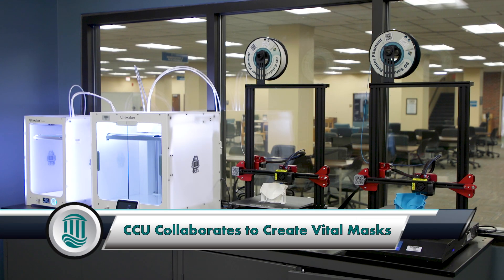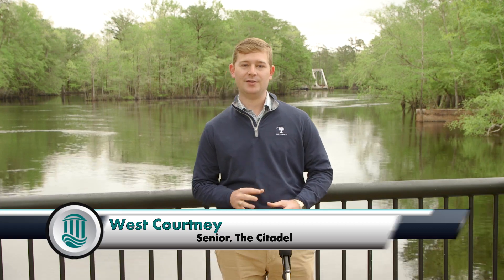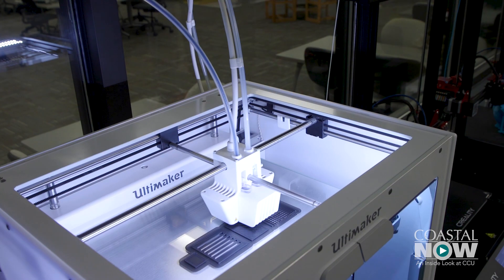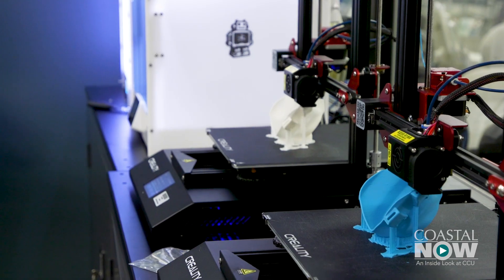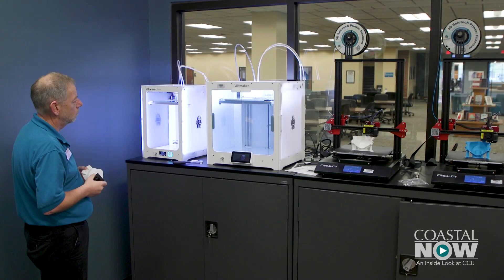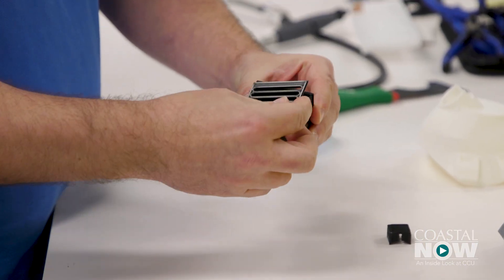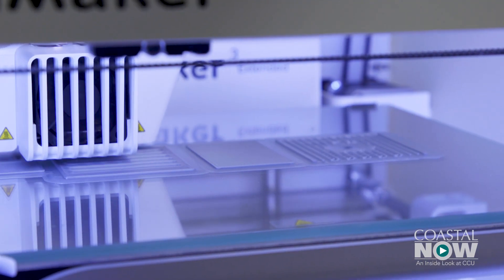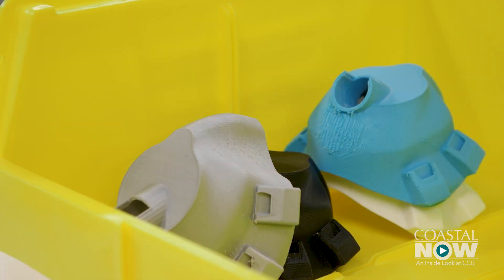Coastal Now - CCU Collaborates to Create Vital Masks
In response to the current need in the medical community for protective equipment, Coastal Carolina University has put 3-D printers on campus to work. Those printers are producing masks that can be used by medical personnel as they give care to those infected by COVID-19. This effort is part of a collaboration with The Citadel, to benefit the Medical University of South Carolina, or MUSC. The connection with The Citadel was forged by Conway resident West Courtney, who is a senior at The Citadel and CCU Board of Trustees member Will Turner. Coastal President David A. DeCenzo. Ph.D. has encouraged all other colleges and universities in South Carolina to join the effort.

Coastal Carolina University is a dynamic, public comprehensive liberal arts institution located in Conway, just minutes from the resort area of Myrtle Beach, S.C. Coastal Carolina University offers baccalaureate degrees through 84 majors. Among CCU's graduate-level programs are 26 master's degrees, two educational specialist degrees, and two doctoral programs: the Ph.D. in marine science: coastal and marine systems science, and the Ph.D. in education. The most popular undergraduate majors are marine science, management, exercise and sport science, and communication. Coastal CarolinaUniversity boasts a growing array of internship, research and international opportunities for students, as well as numerous online programs through Coastal Online.